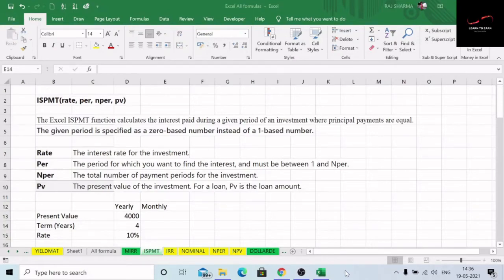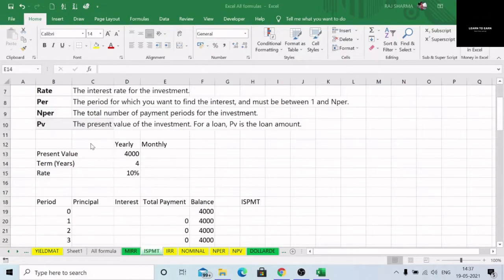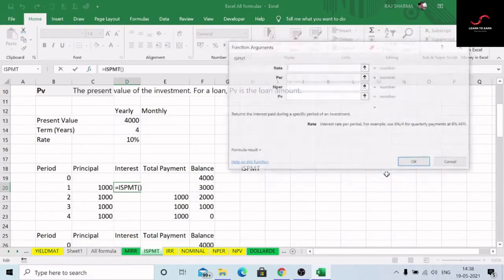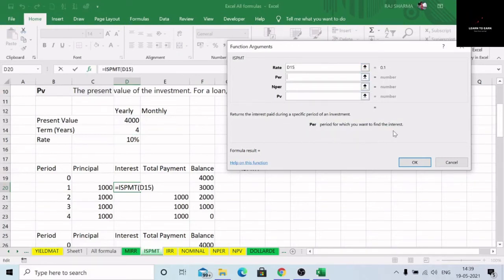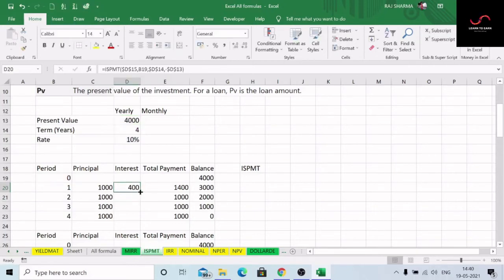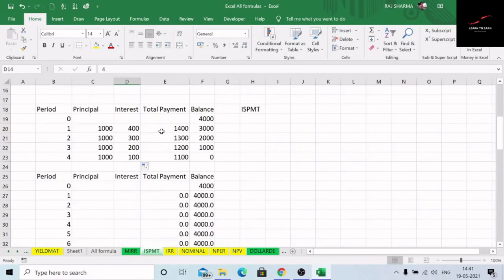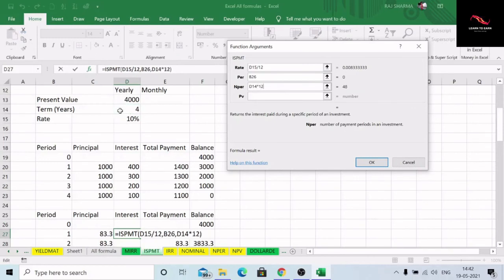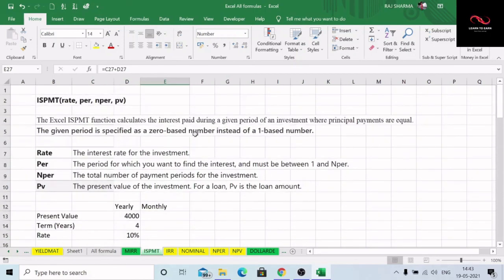ISPMT- How to use excel function ISPMT to calculate interest paid when principal payments are equal.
79.

Excel ISPMT function calculates the interest paid during a given period of an investment where principal payments are equal.
How to calculate interest paid when principal repayments are equal.
Excel formula for interest payment.